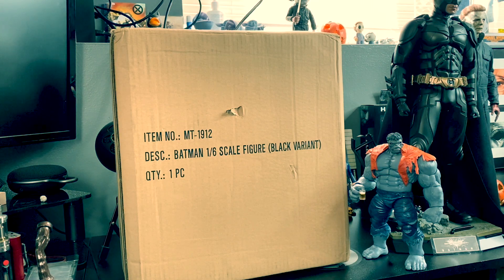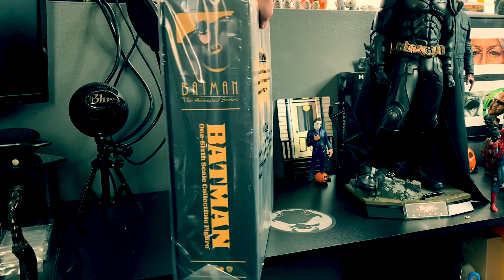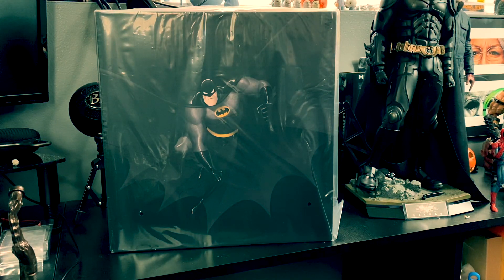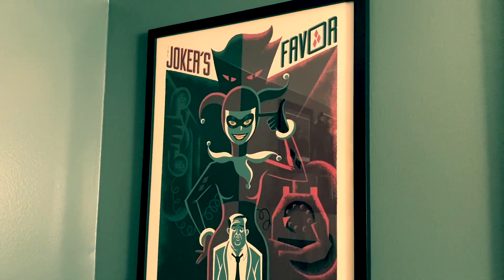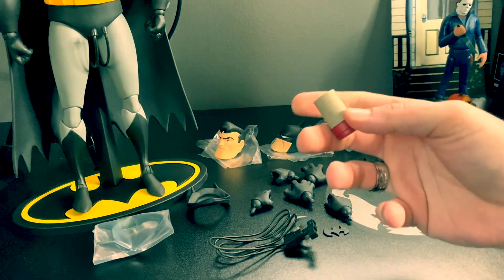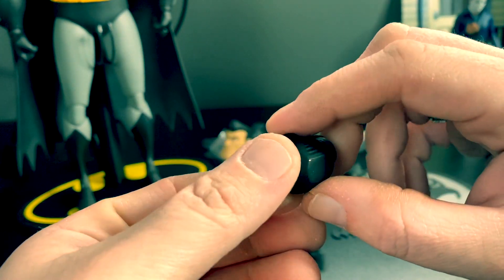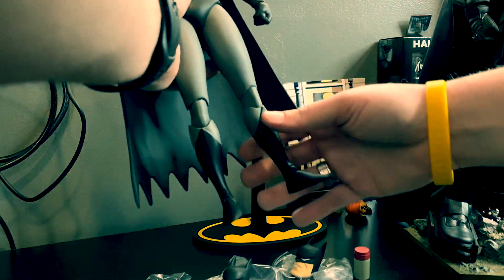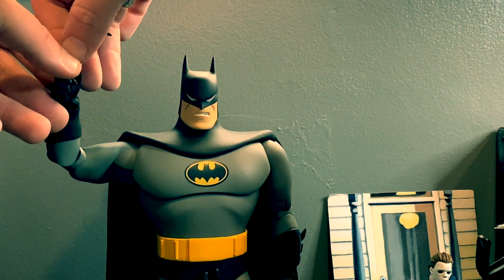MONDO EXCLUSIVE BATMAN 1/6 SCALE BATMAN THE ANIMATED SERIES FIGURE (BLACK VARIANT)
Hey there!

Today we are taking a look at the Mondo Exclusive Batman the animated series BATMAN 1/6 scale figure! I think this is a great representation of Batman from the animated series. Also any fan of the animated show that collects 1/6 scale figures will appreciate this figure very much. Any questions hit me up in the comments and be sure to tell me what you think about this guy!

GPS LOT -

FOLLOW ME -
 collectors_digest.yt/